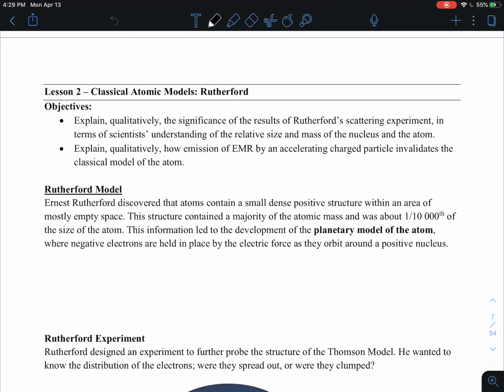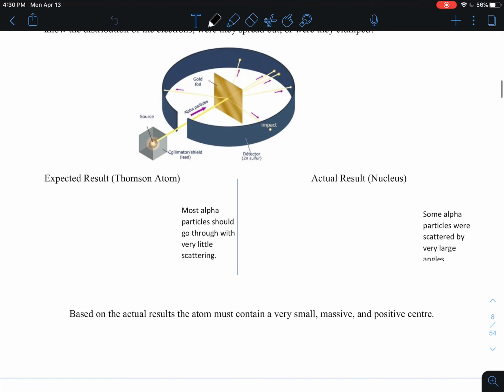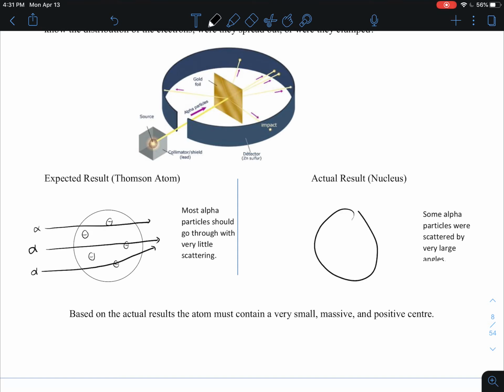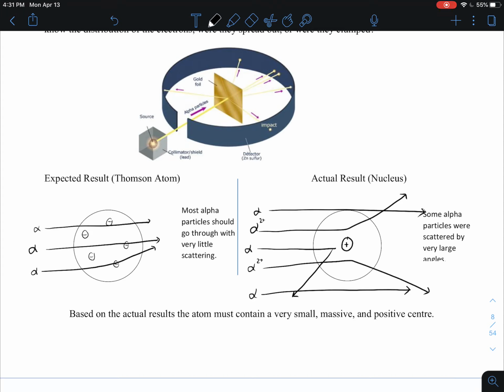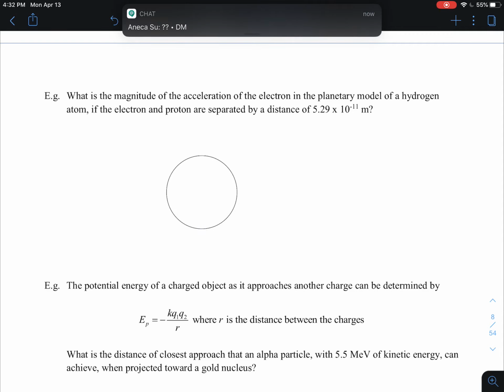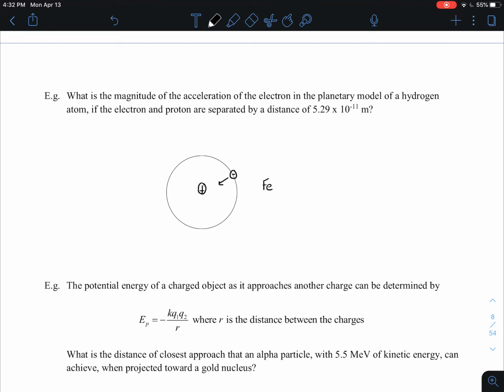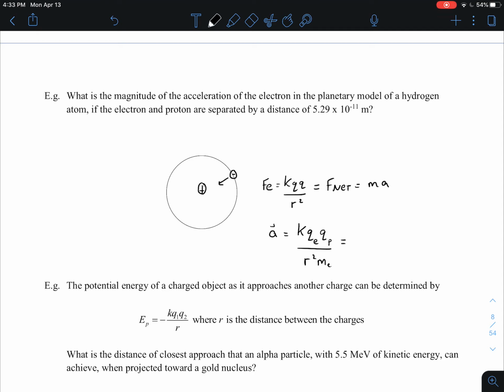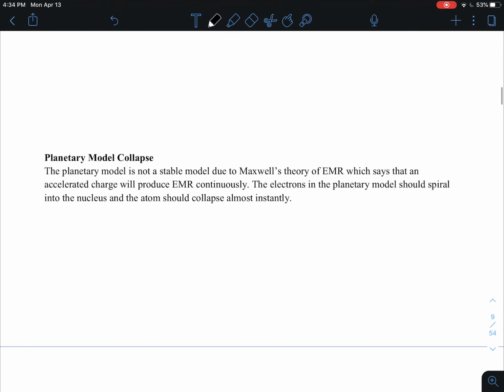Lesson 2: Classical Atomic Model (Rutherford)